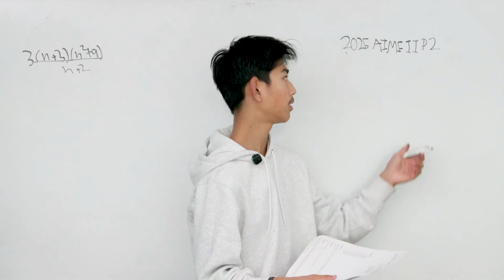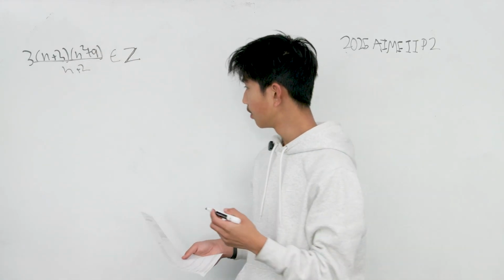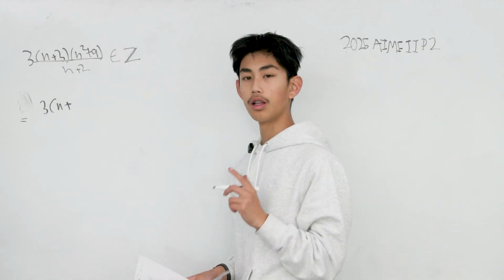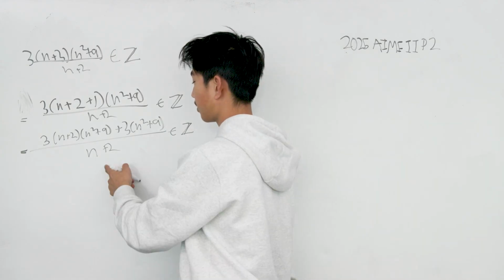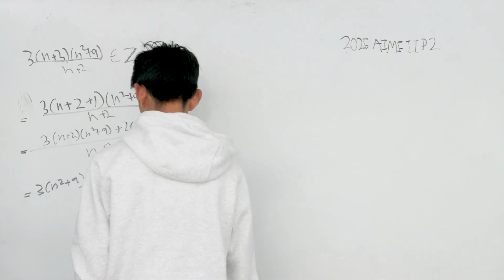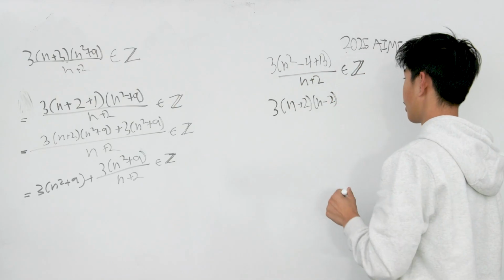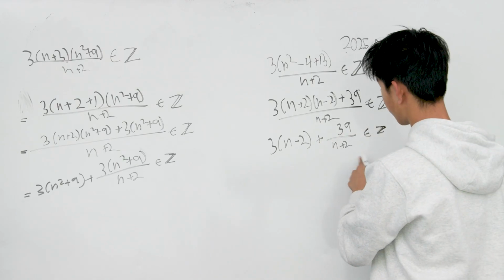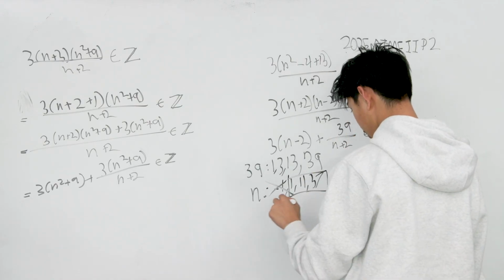2025AIME2 P2--Divisibility Puzzle: Sum of n with (n+2) | 3(n+3)(n²+9)